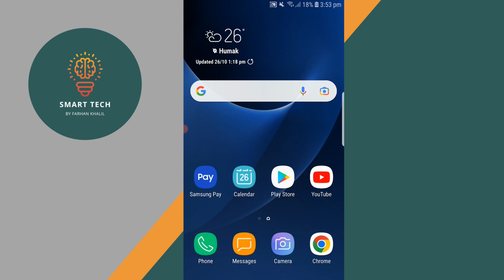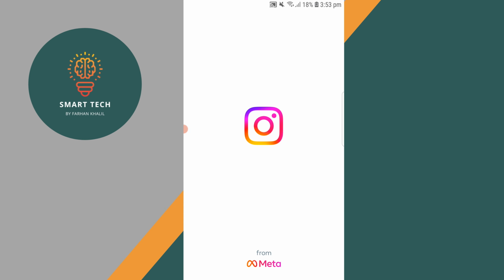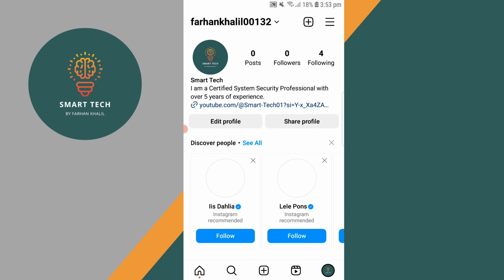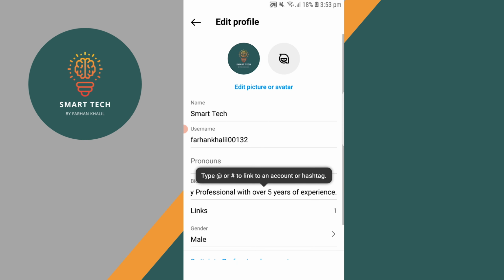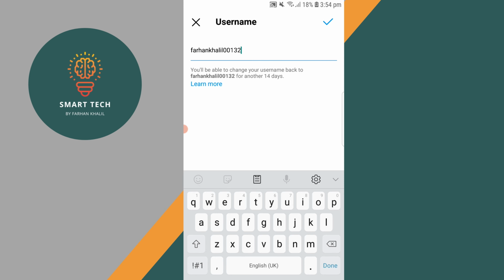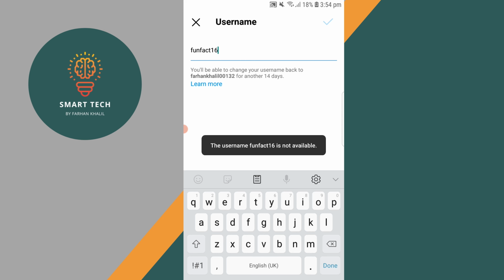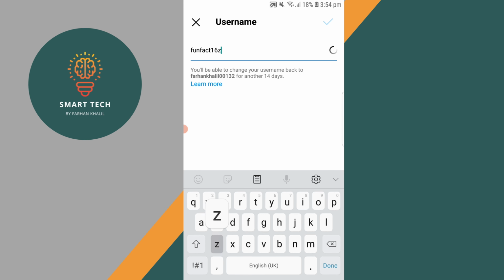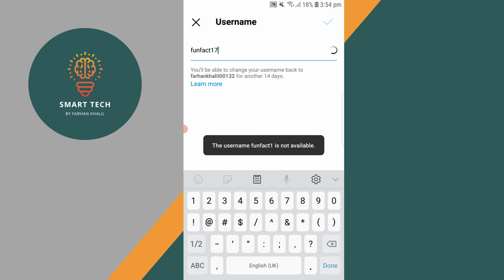Change Instagram Account Username - Complete Guide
Learn how to change your Instagram account username in this complete guide! Updating your username can help refresh your online presence, align with a brand, or simply give you a fresh identity on Instagram. This video will walk you through the process, from accessing your profile settings to successfully updating your username in just a few easy steps. Perfect for beginners or anyone looking to make quick updates, this tutorial ensures you can complete the change smoothly. Start customizing your Instagram profile with this easy-to-follow guide!